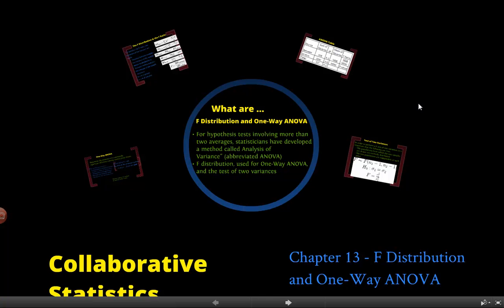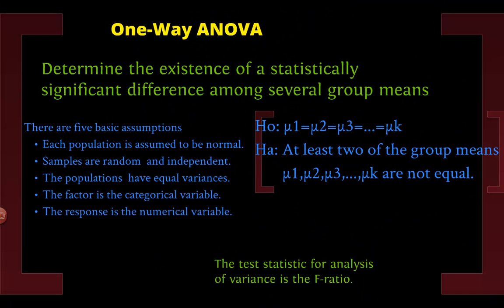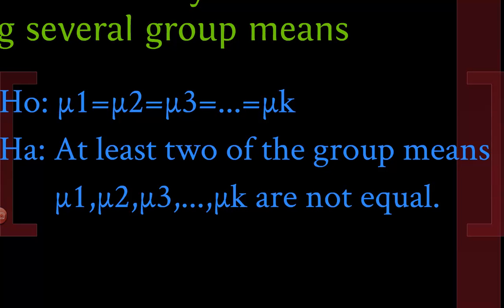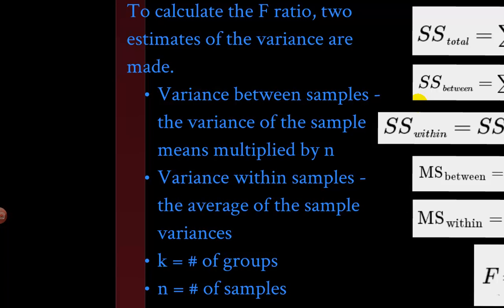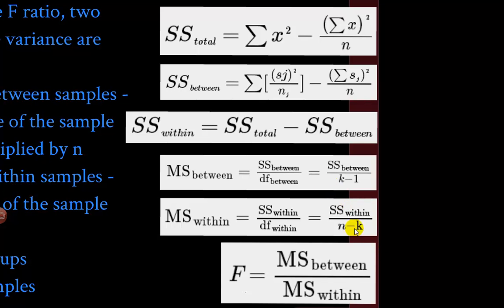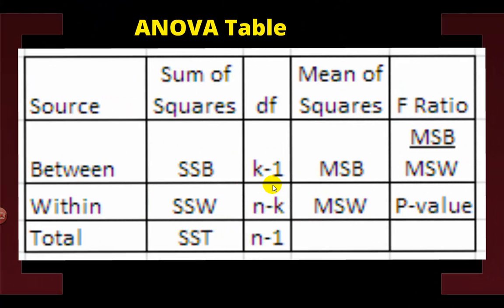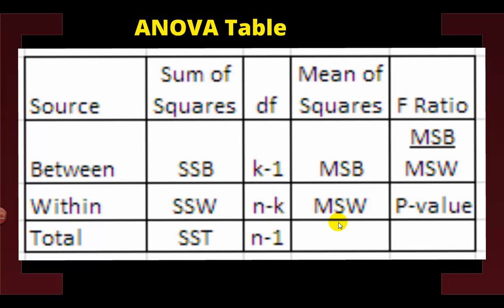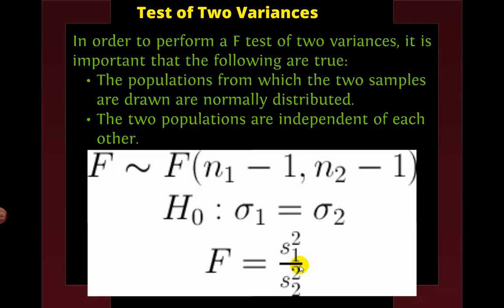Collaborative Statistics Ch13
F Distribution and One-Way ANOVA